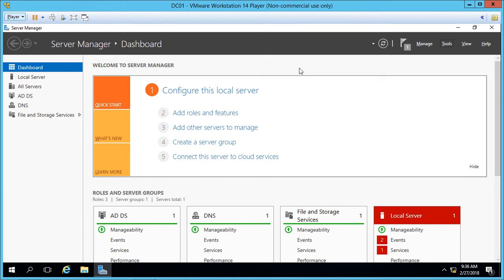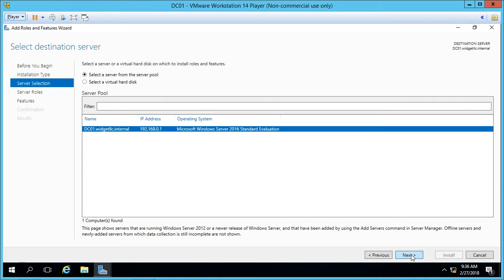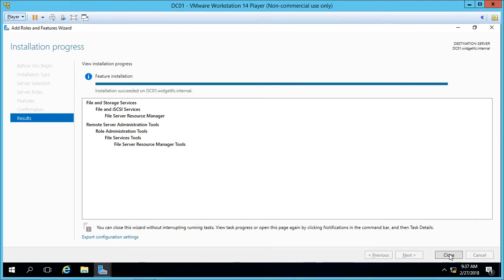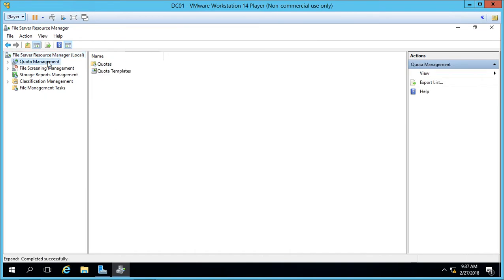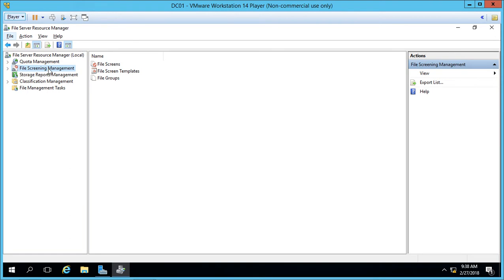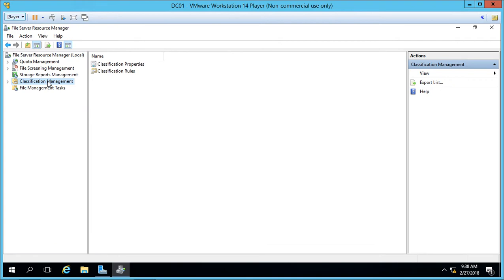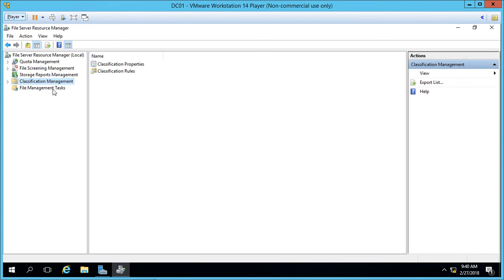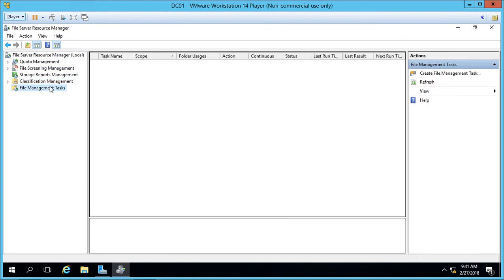File Server Resource Manager Installation and Overview in Server 2016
Professor Robert McMillen shows you a File Server Resource Manager Installation and Overview in Server 2016